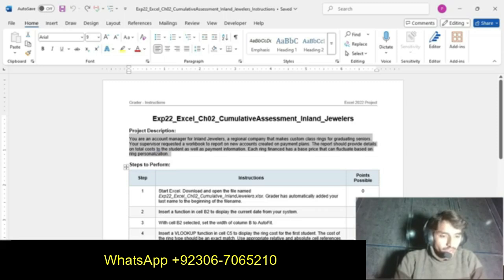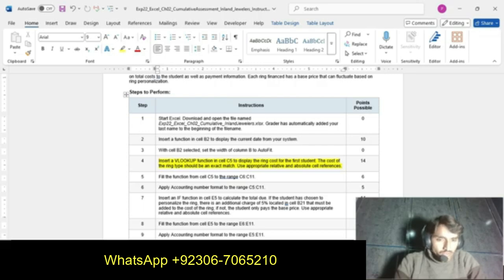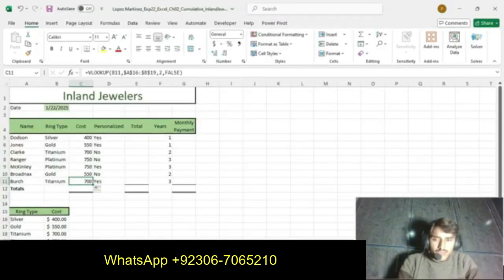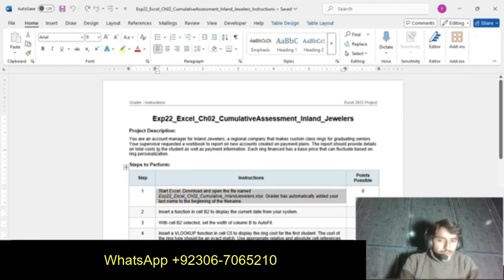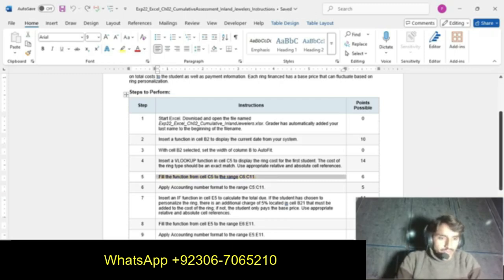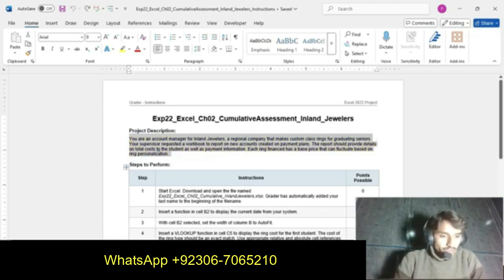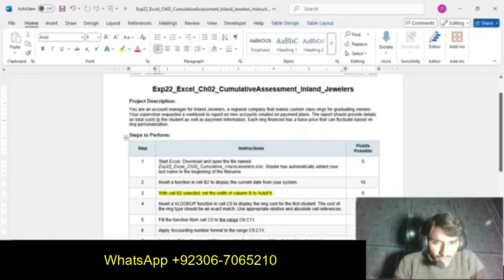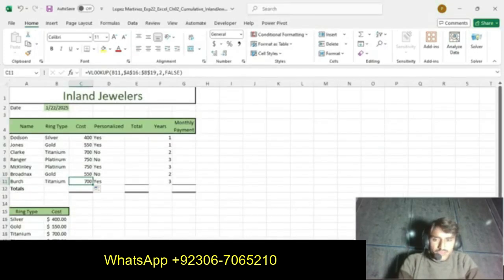Exp22_Excel_Ch02_CumulativeAssessment_Inland_Jewelers | Excel Chapter 2 Cumulative Assessment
Exp22 Excel Ch02 CumulativeAssessment Inland Jewelers
Excel Chapter 2 Cumulative Assessment Inland Jewelers

Exp22_Excel_Ch05_Cumulative_Merchandise 1.1
Exp22_Excel_Ch05_HOE - Sociology 1.1

Exp22_Excel_Ch06_HOE - Mortgage

EXP22_Excel_CH08_CumulativeAssessment_Employee Satisfaction
Exp22_Excel_Ch08_CumulativeAssessment_Variation - Real Estate Valuation